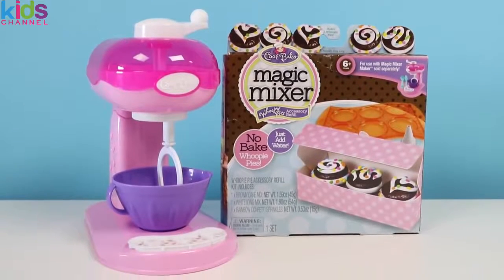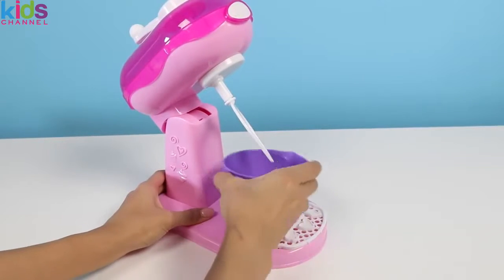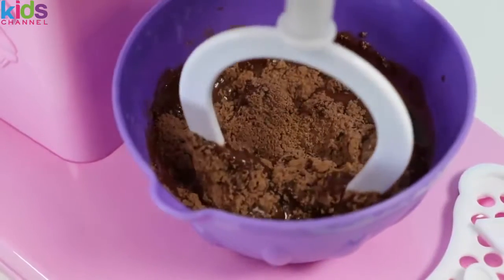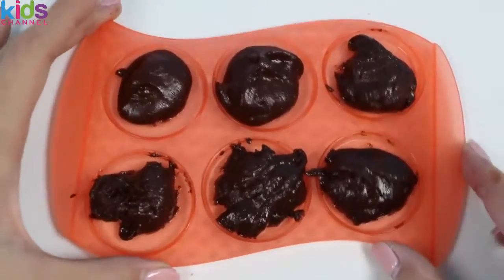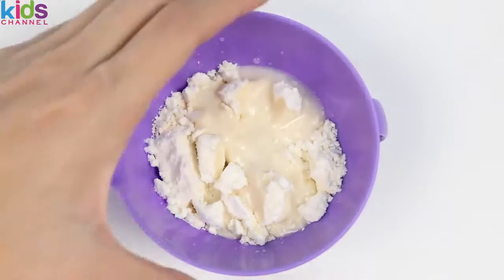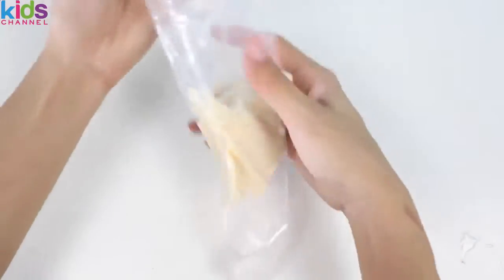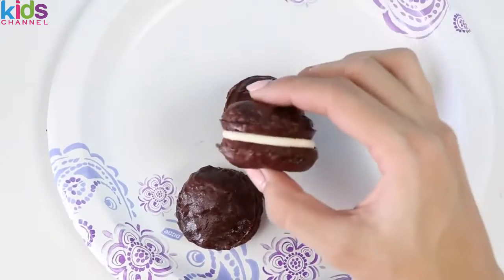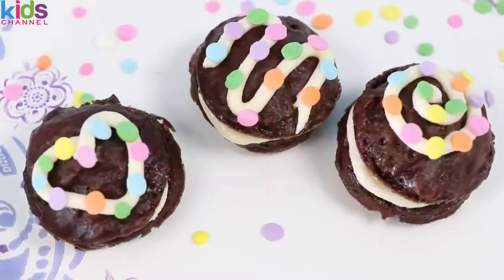Cool Baker Magic Mixer Whoopie Pies Frosting Dessert Playset | Fun & Easy No Baking! - Kidschanel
Cool Baker Magic Mixer Whoopie Pies Frosting Dessert Playset | Fun & Easy No Baking!